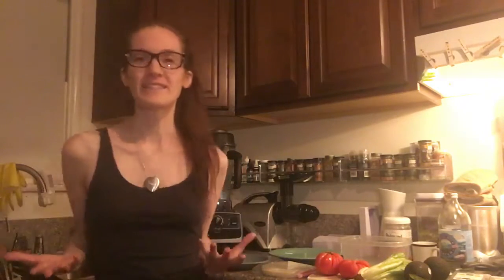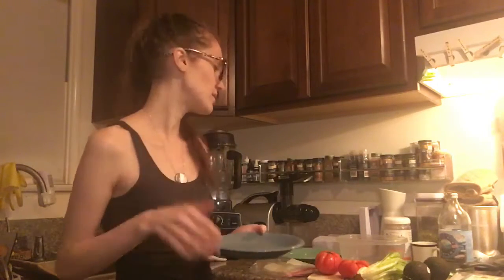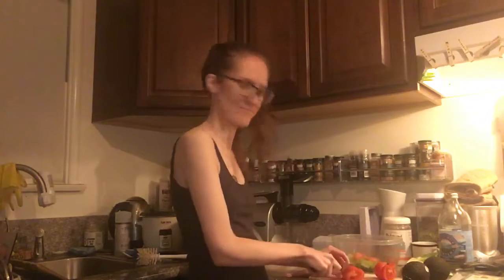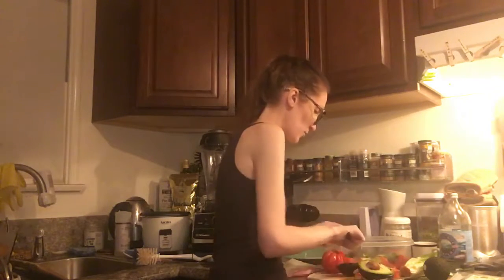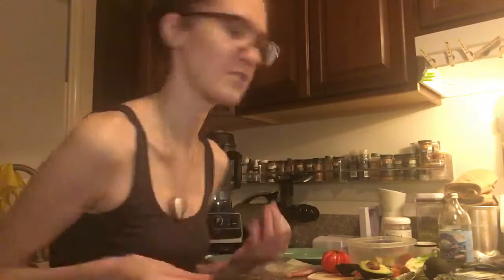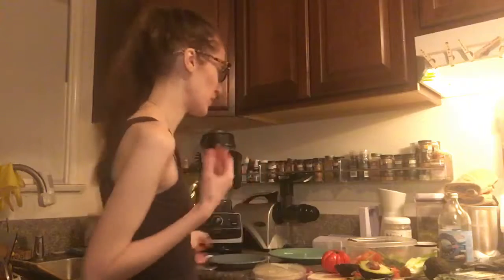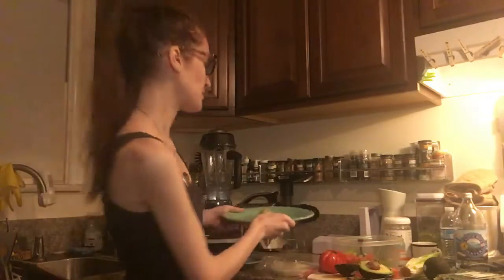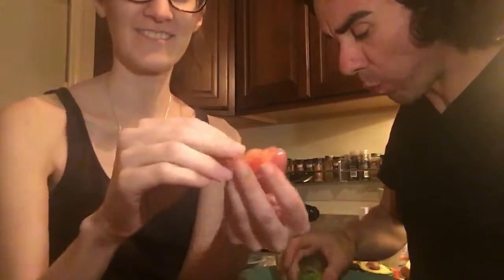Easy Vegan Recipes | Vegan Food High In Protein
Easy vegan recipes with vegan food high in protein, that you'll love. A raw vegan diet full of vegan food, more specifically vegan food high in protein or vegan food high in iron will help you not only feel fuller longer, but will also help you enjoy the vegan food, or raw vegan meal plan much more. And this video will help you with that.